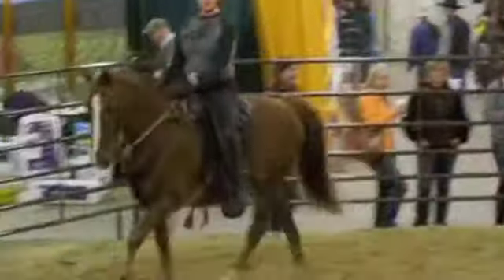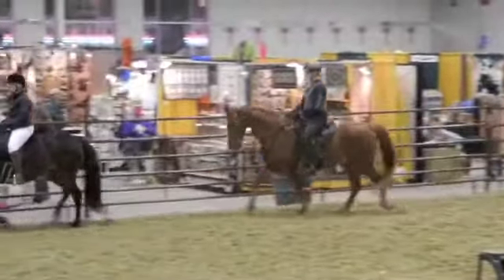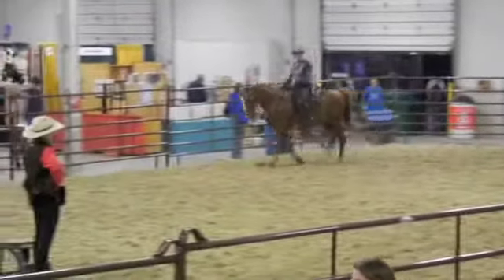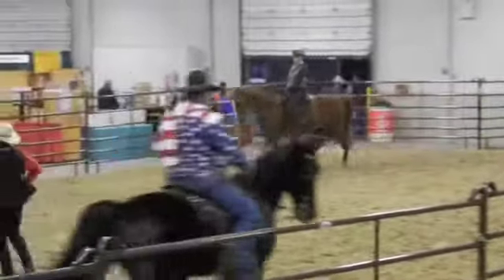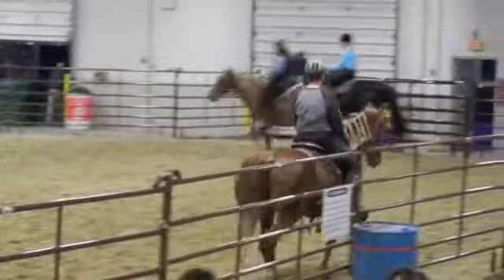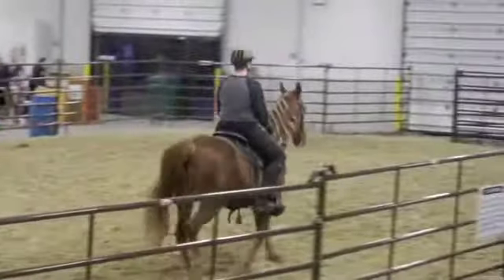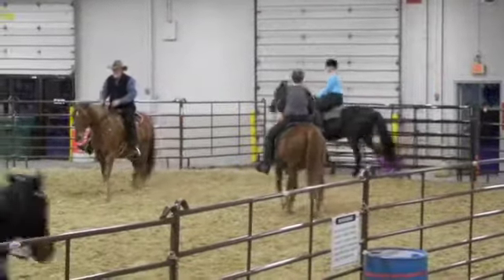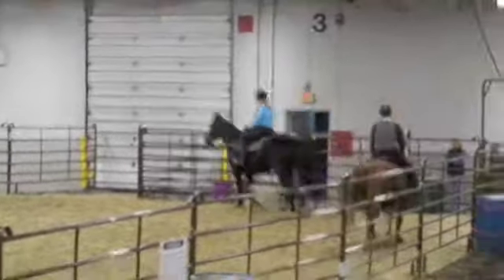Equine Affaire 5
Sunday - 11/13/11